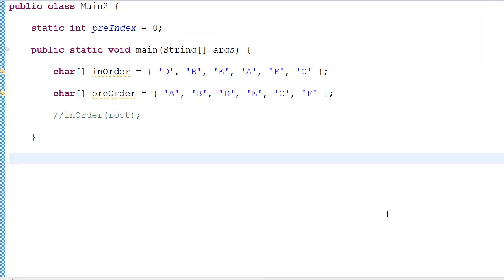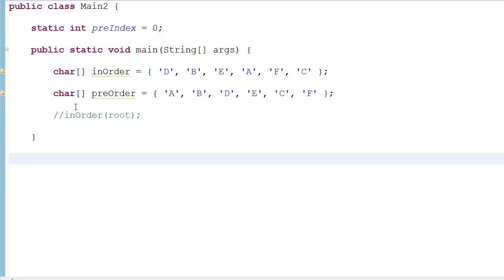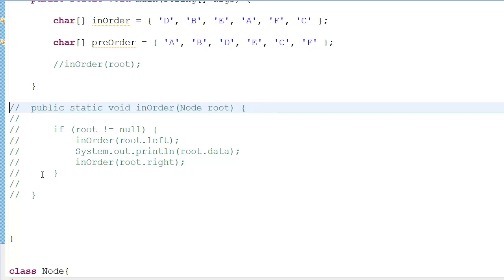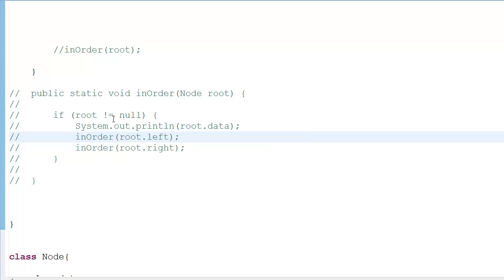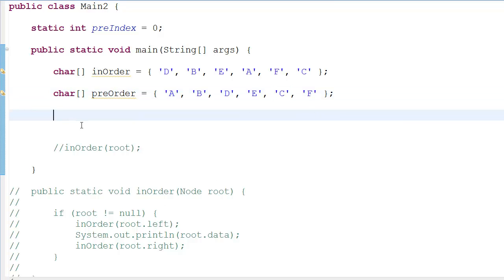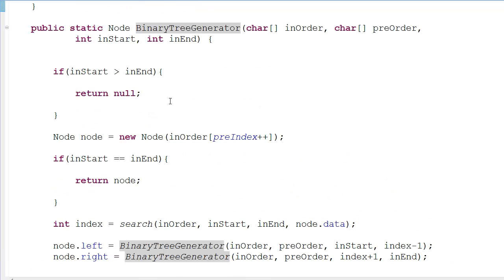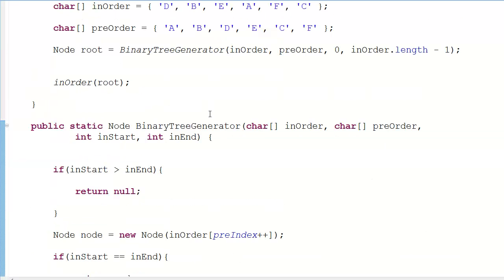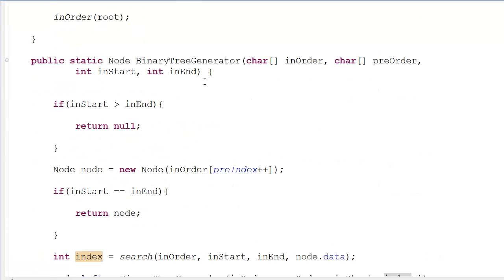Preorder & Inorder to Binary Tree | Code Tutorial